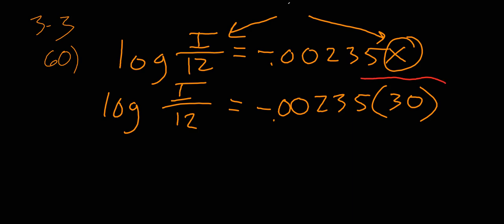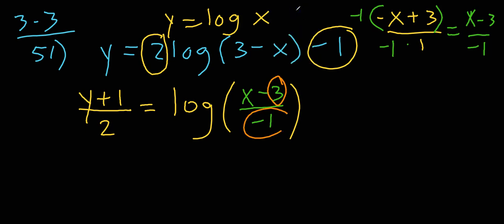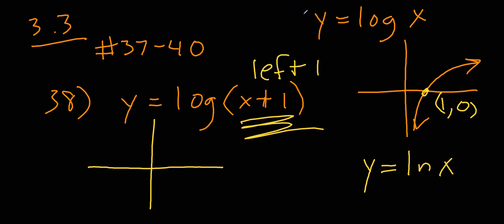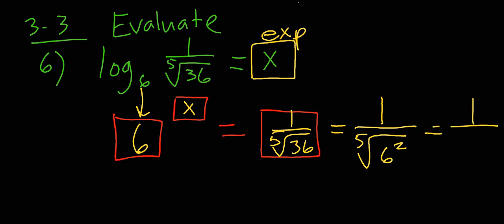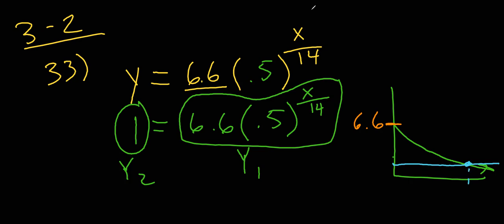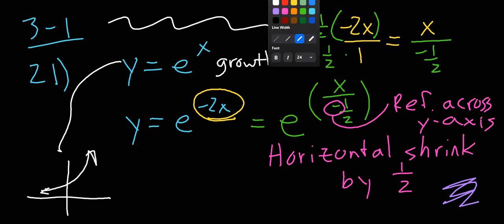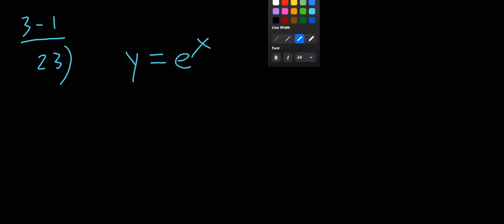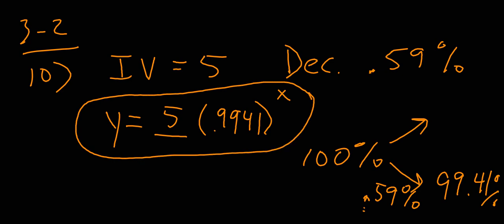Test 3 1 to 3 3 Review Part 2